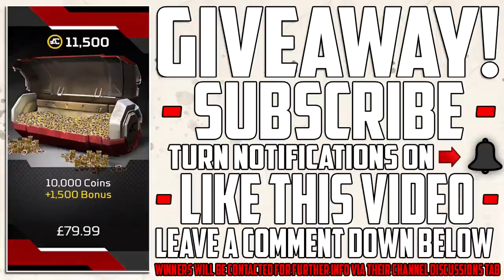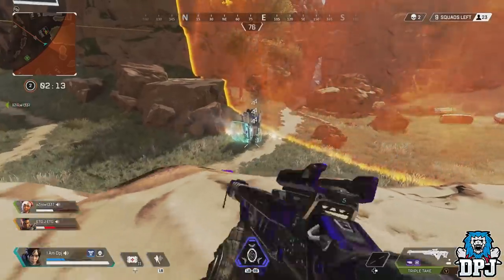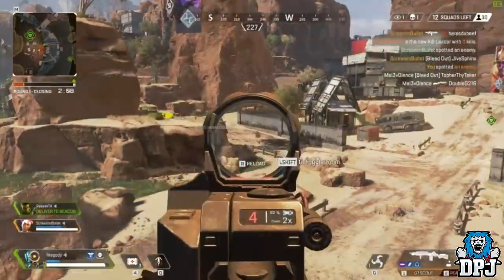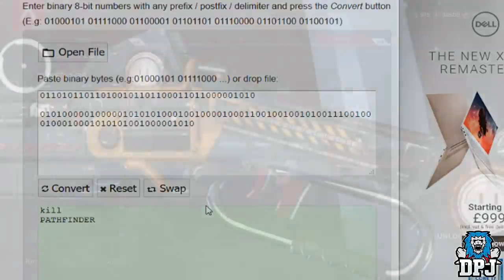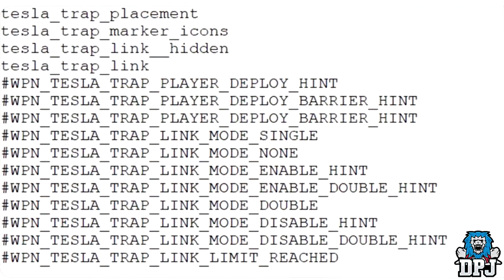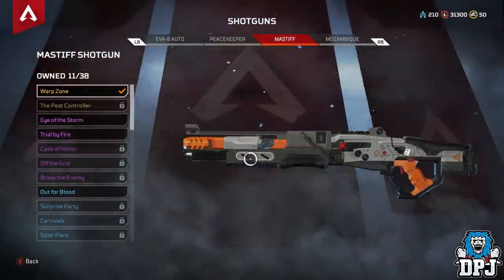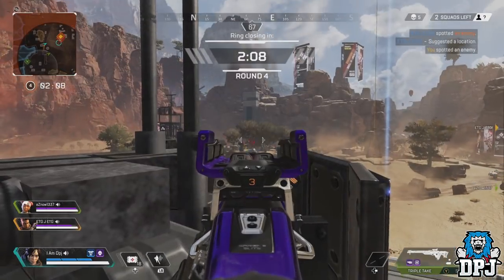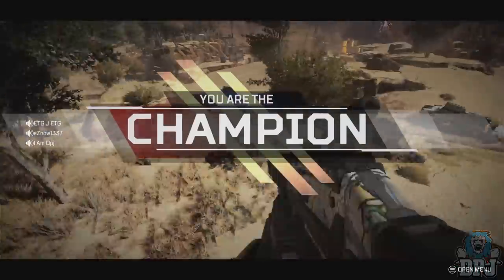Apex Legends: Hidden In-Game Messages / NEW LEGEND CLUES / Secrets & Easter Eggs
Apex Legends beholds many secrets, today we check out a few including hints & clues for new legends to come as well as new weapons to come, secret messages & easter eggs!

One winner ever month & Winners will be picked and contaced via YouTube direct Message around the end of the month! GOOD LUCK!!